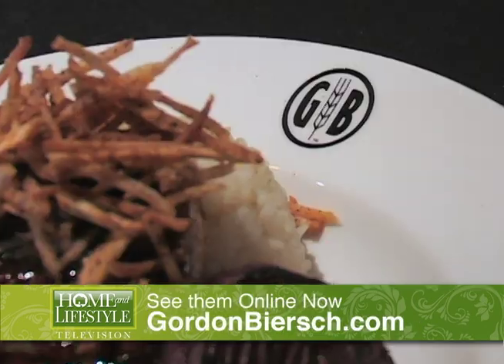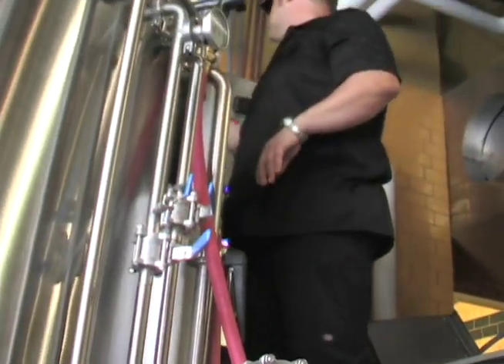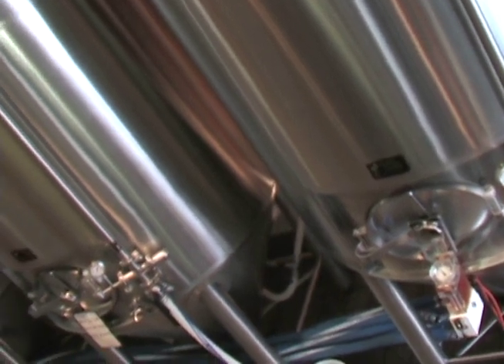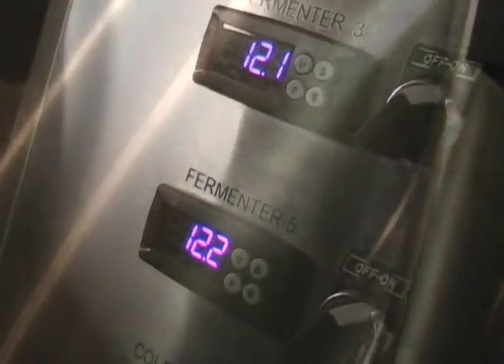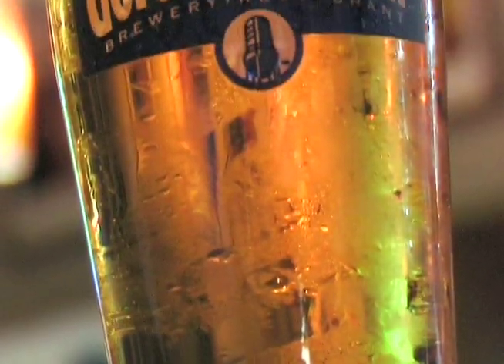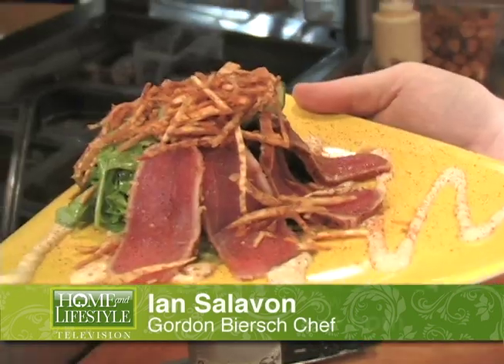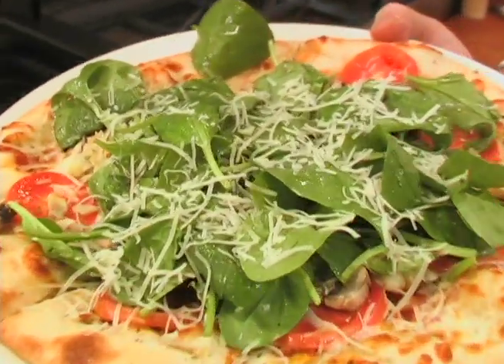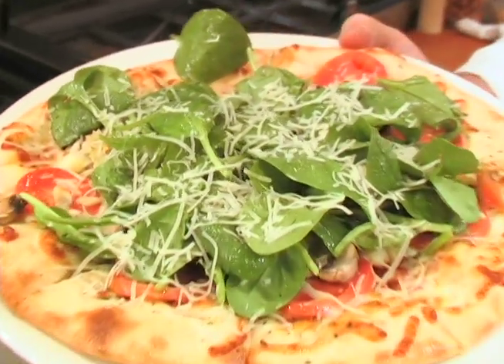Gordon Biersch Brewery on Home and Lifestyle TV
One of the Home and Lifestyle TV's "Hot Spots of the Week," Gordon Biersch shows us the secrets behind brewing their very own beer, and serving up the best food and nightlife to go with it! Hosted by Linda Cooper.